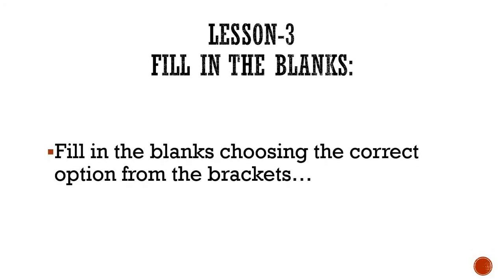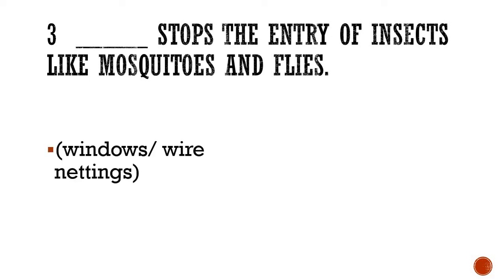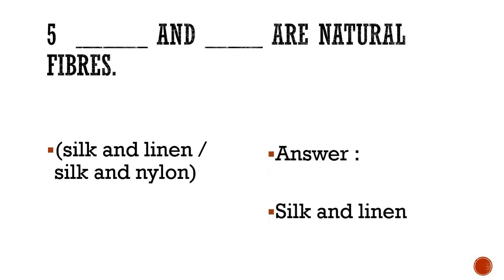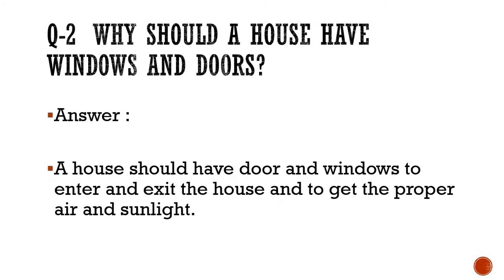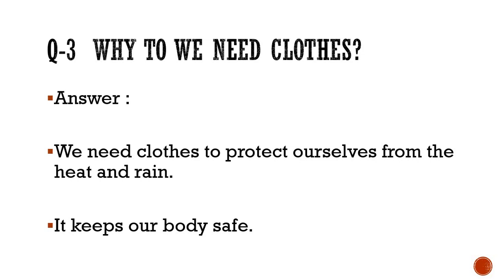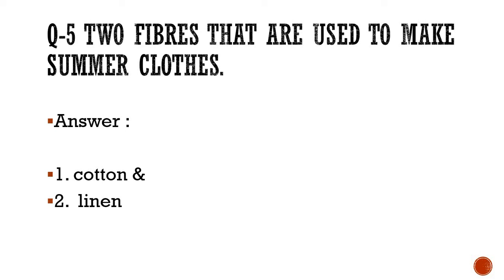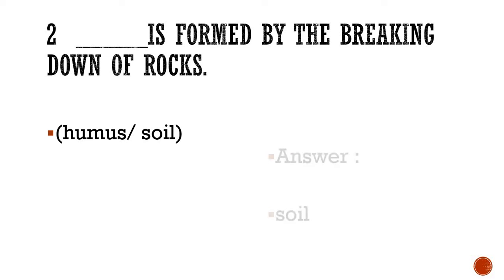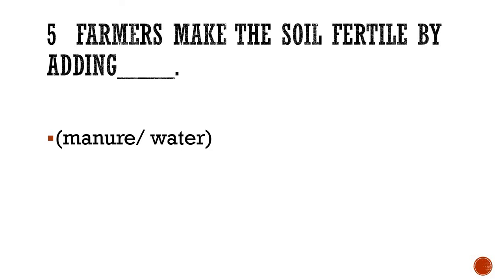English Medium - STD - 3 - SCIENCE